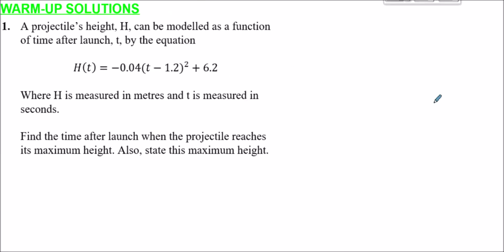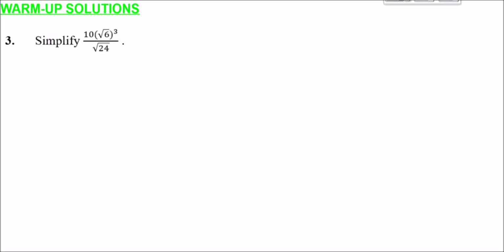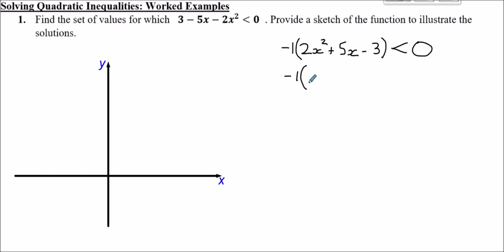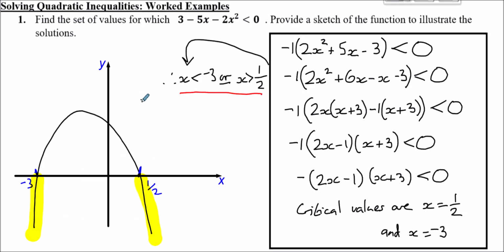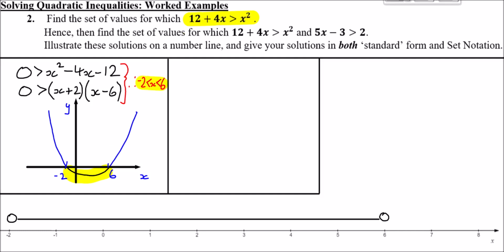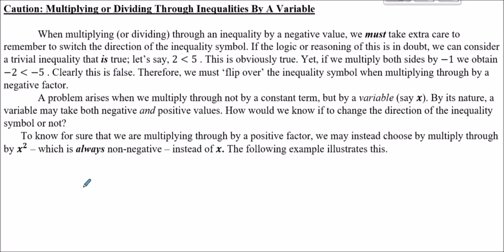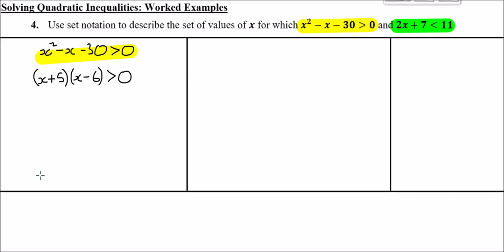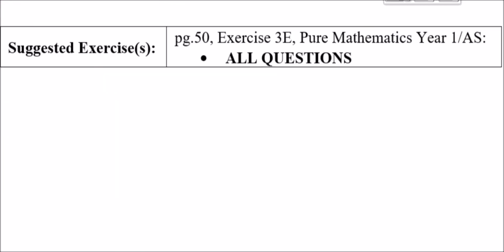Year 12/AS Pure Chapter 3.5 (Equations and Inequalities)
This video, like the one before, focuses on inequalities. However, unlike in the previous lesson where we dealt with linear inequalities, here we deal with quadratic inequalities. Again, this lesson looks at how to use set notation when providing answers.

This lesson is meant as preparation for Exercise 3E, page 50 of the Pearson Edexcel Pure Mathematics Year 1/AS Textbook

Introduction: 00:00

Solution to Warm-Up Q1:       0:45
Solution to Warm-Up Q2:       2:45
Solution to Warm-Up Q3:       4:17
Solution to Warm-Up Q4:       5:38

Worked Example 1:                    6:42
Worked Example 2:                  12:30

Warning when × or ÷ inequalities by variables: 17:43
Worked Example 3:                  19:26
Worked Example 4:                  21:58

Suggested Exercises:              26:33